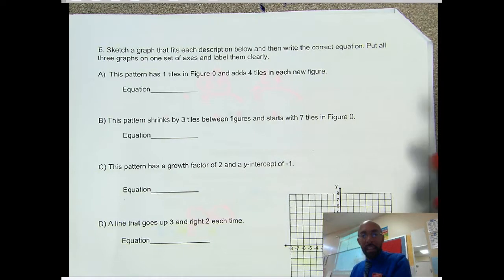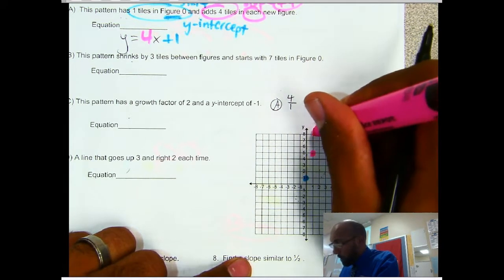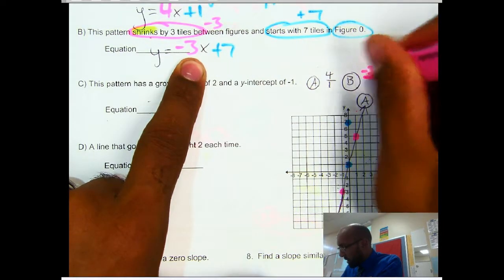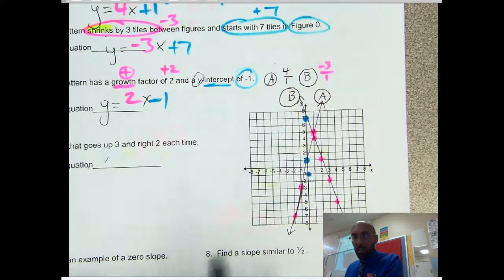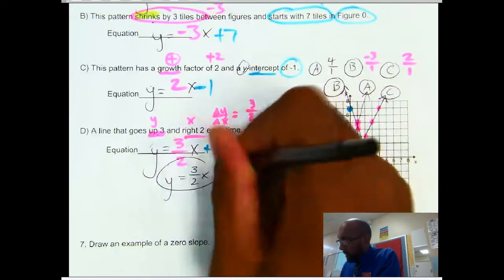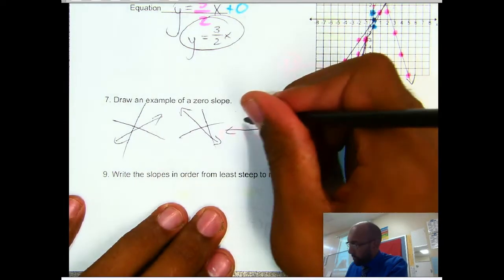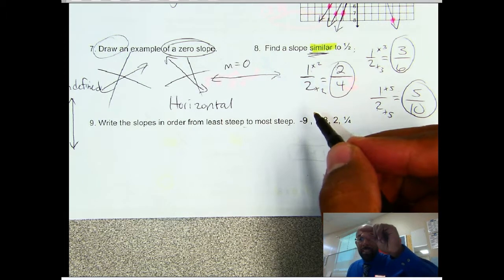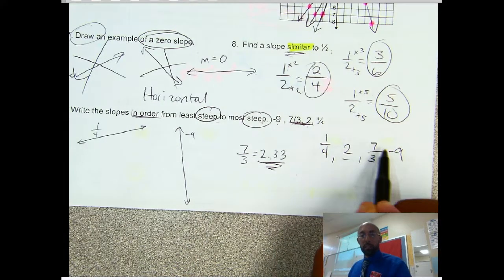Unit 3 - Linearity Quiz Review - Page 2